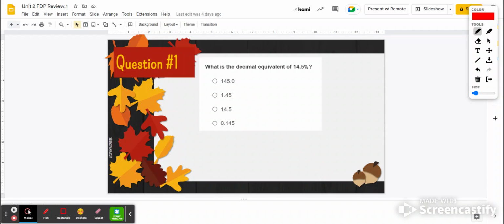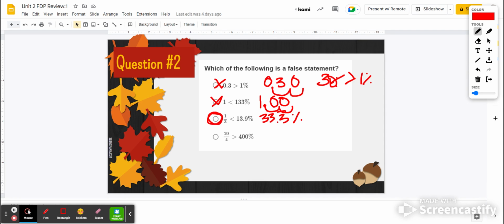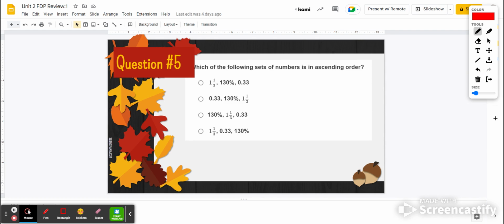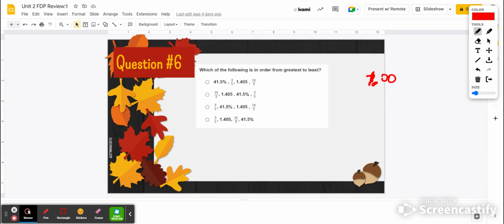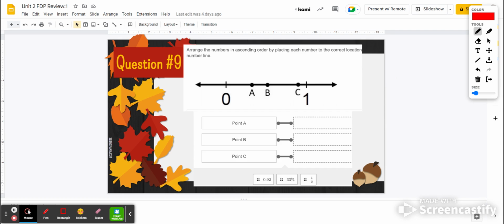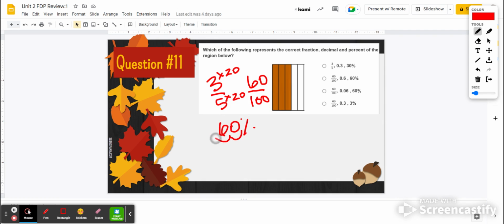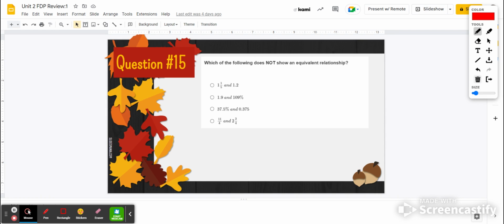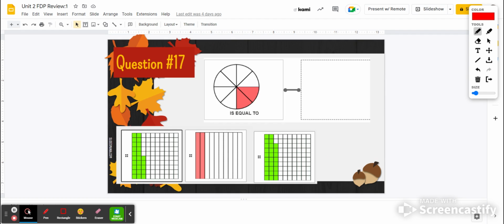Unit 2 FDP Review:1 - Google Slides